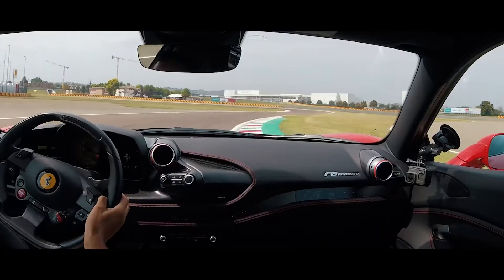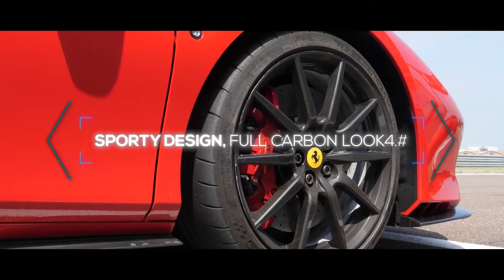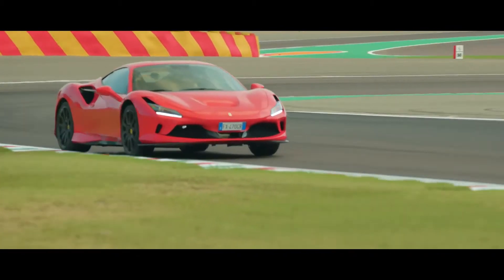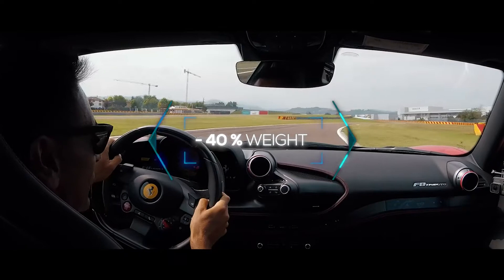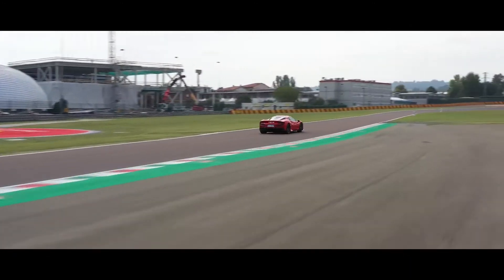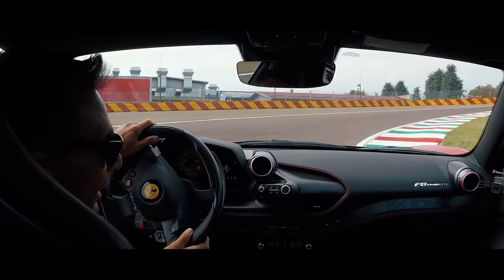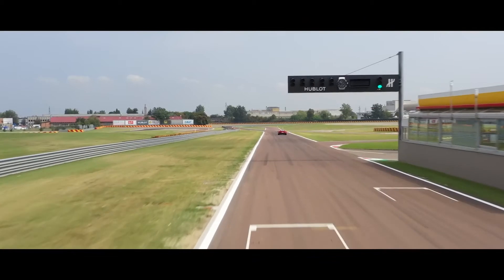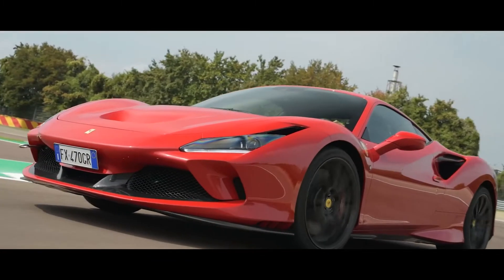Ferrari & Carbon Revolution carbon fibre wheels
The Ferrari F8 Tributo is put through its paces on track, with lightweight wheels produced by Carbon Revolution. Reducing wheel weight by 40%, the wheels allow better dynamics, faster acceleration and shorter stopping distances. This results in quicker lap times and better driver confidence.